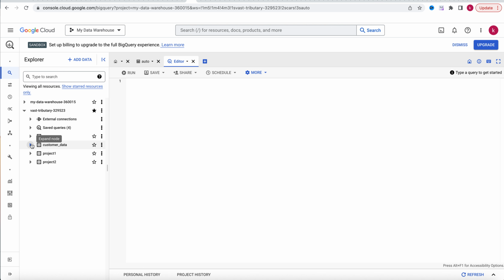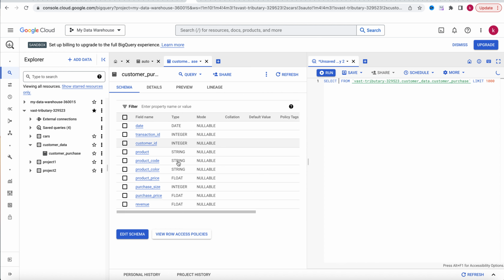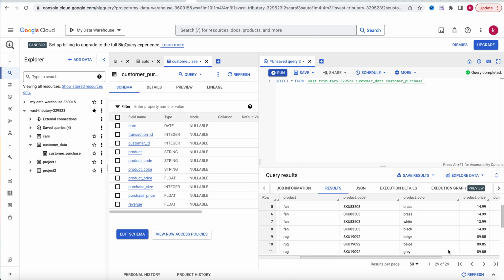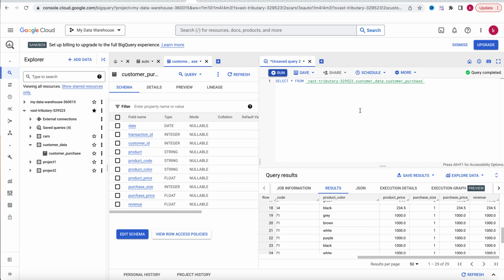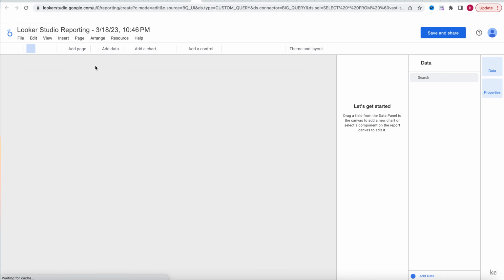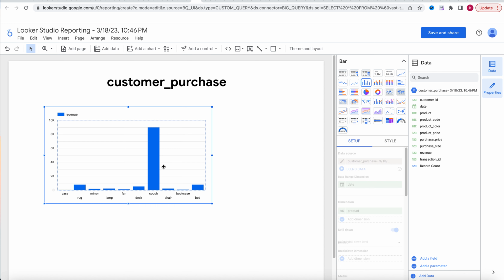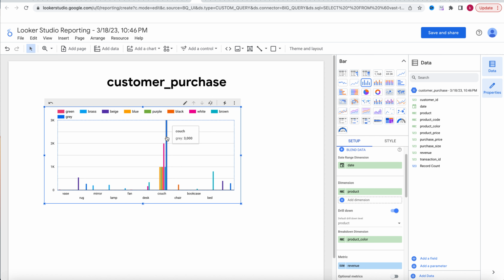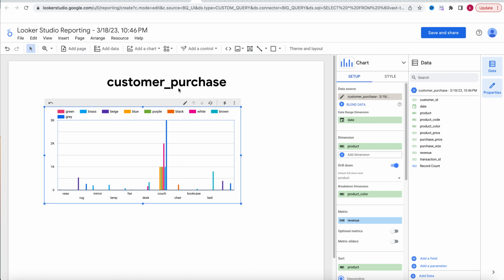How to Quickly Explore your Google BigQuery Output with Looker Studio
Learn how to speed up your data analysis with Looker Studio, a powerful data exploration tool that seamlessly integrates with Google BigQuery. In this tutorial, we'll show you step-by-step how to leverage Looker's intuitive interface and robust features to quickly explore and visualize your BigQuery output. From creating custom dashboards to generating insightful reports, you'll discover how Looker Studio can help you unlock valuable insights and make data-driven decisions with ease. Whether you're a data analyst, marketer, or business owner, this tutorial is a must-watch for anyone looking to take their BigQuery analysis to the next level.